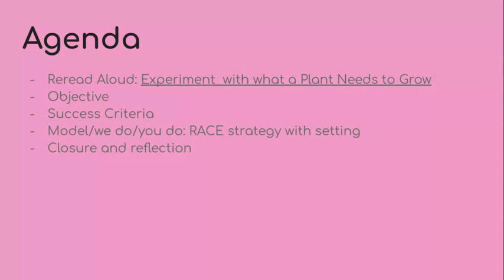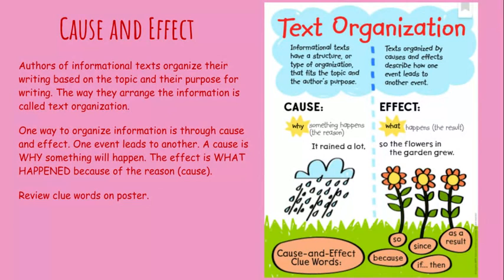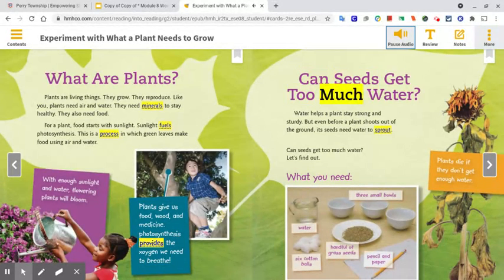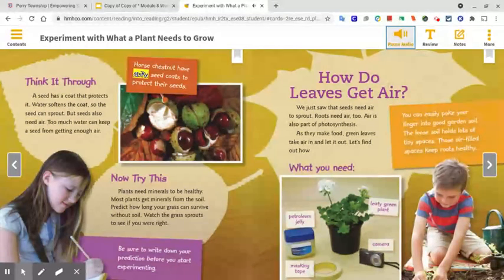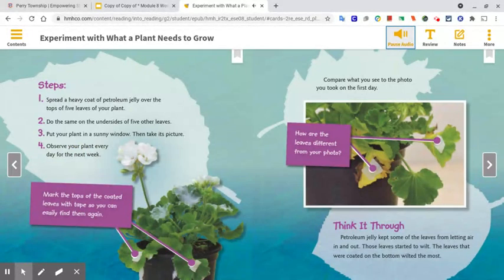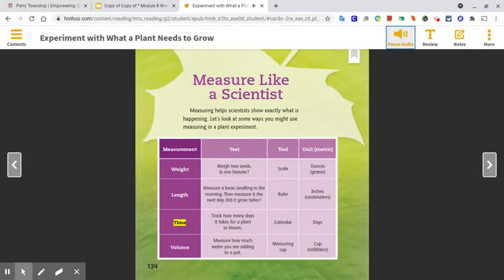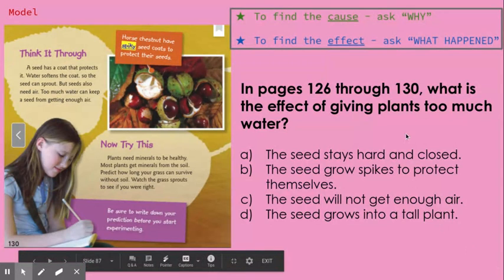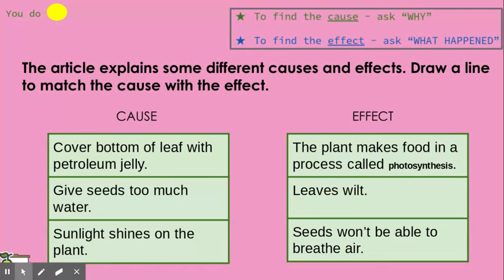Untitled: Feb 18, 2021 6:07 PM